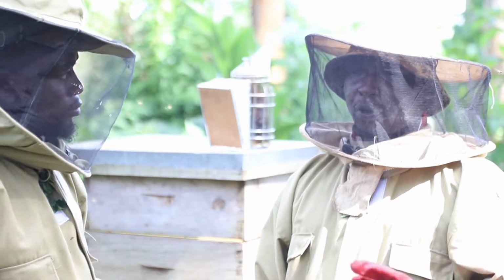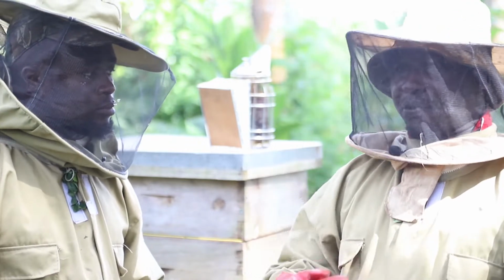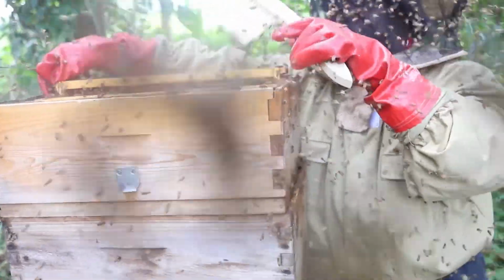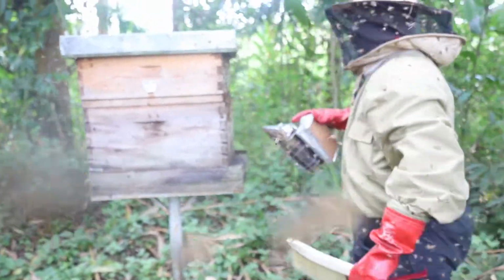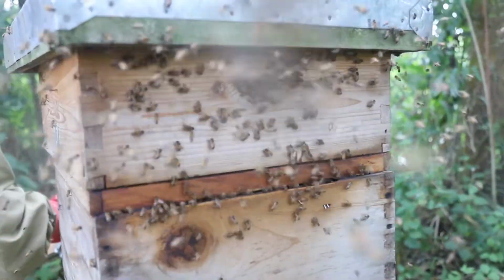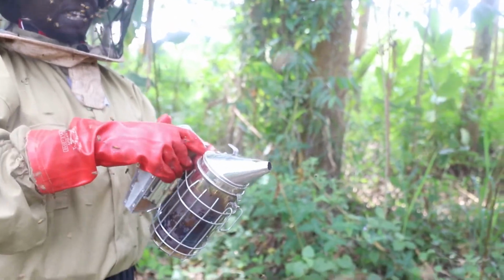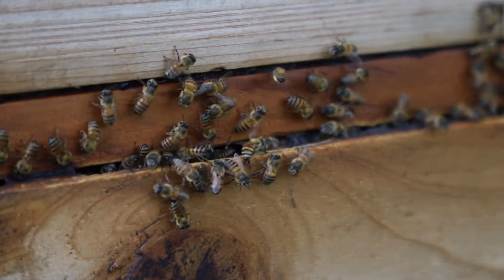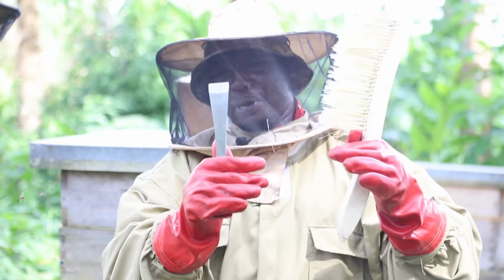How To Attract Bees To a Bee Hive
Below Are The Different Video Links all related to Rabbit Farming;